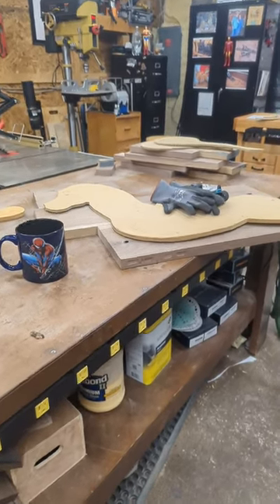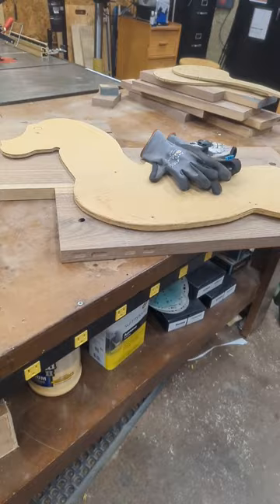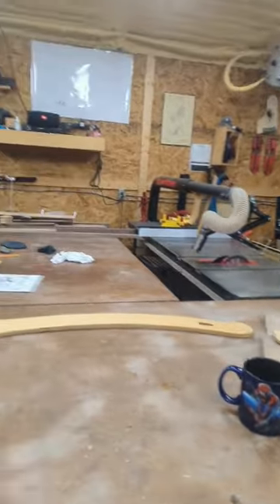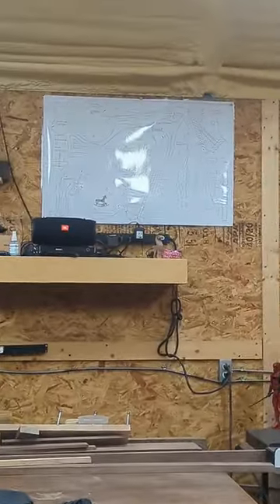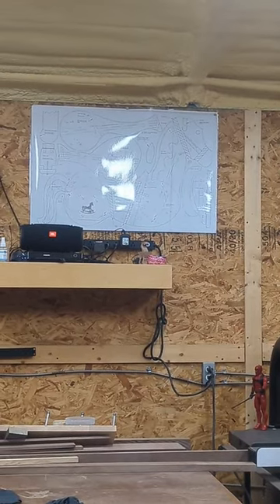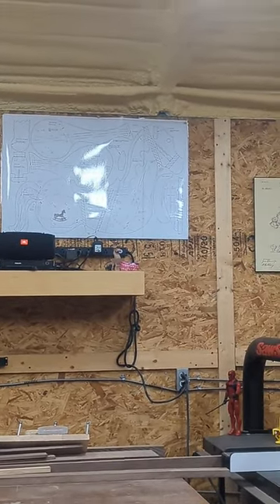Crafting a Masterpiece: Building a Solid Walnut Rocking Horse. Large Rocking horse Build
Well now, my friends, if you're in the market for a true work of art, look no further than this here video showcasing the construction of a large rocking horse made of solid walnut. With skilled hands and careful attention to detail, this woodworker brings to life a majestic creature that'll be sure to delight any child's imagination. From selecting the perfect wood to adding the final touches, you'll see the entire process from start to finish. So saddle up, and join us for a ride through the creation of a true masterpiece!